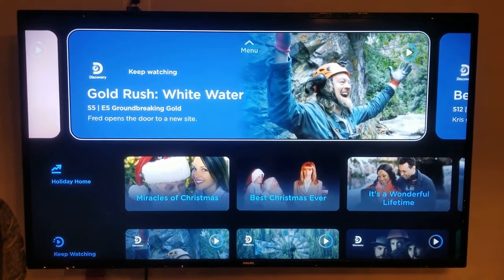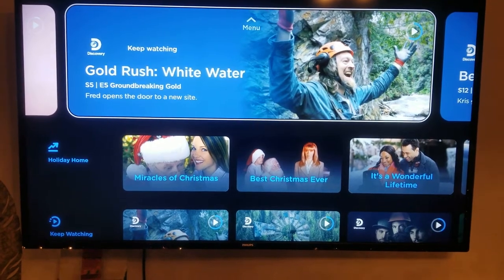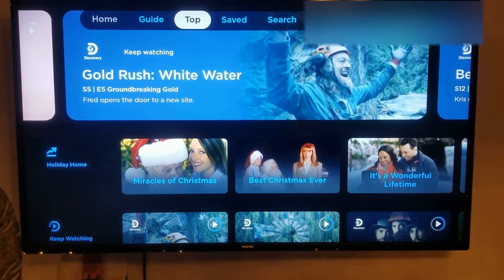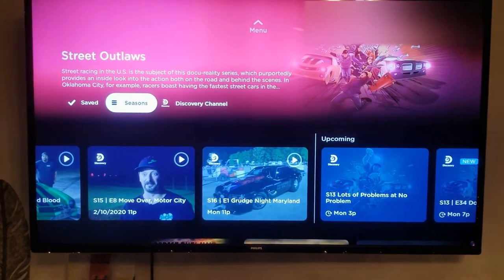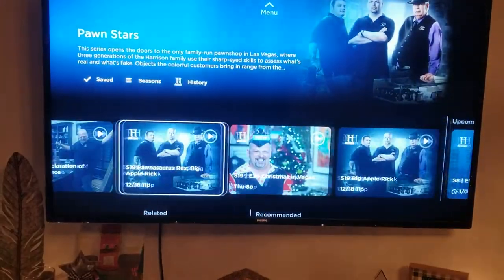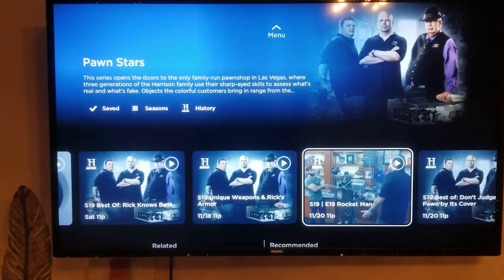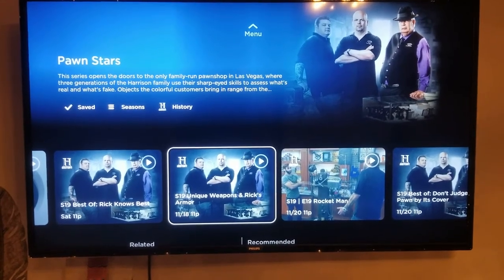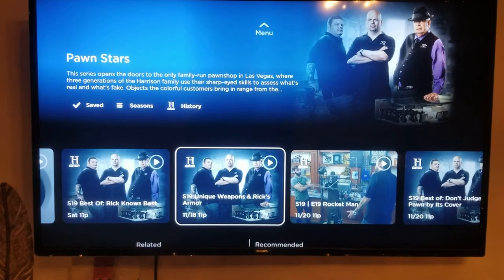Philo Brief Review and DVR functionality.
If you don't need sports, local channels, or Fox News. Philo is the cheapest well designed alternative to Satellite / DVR.